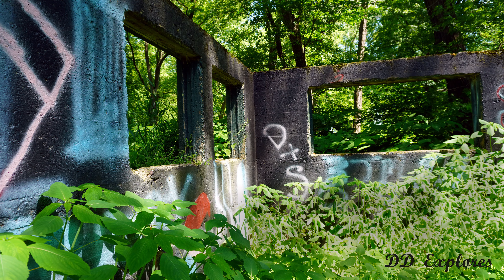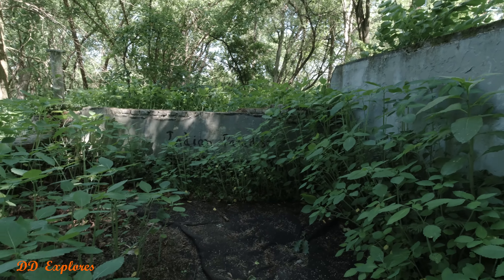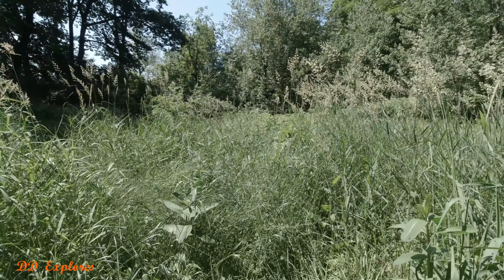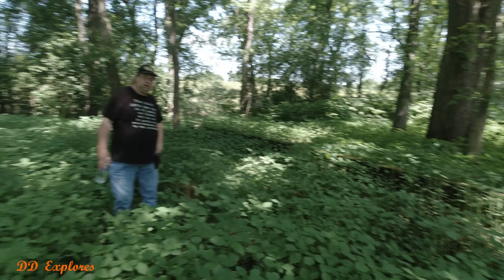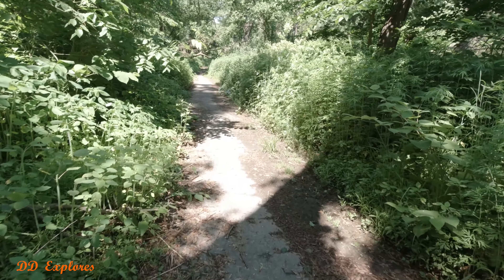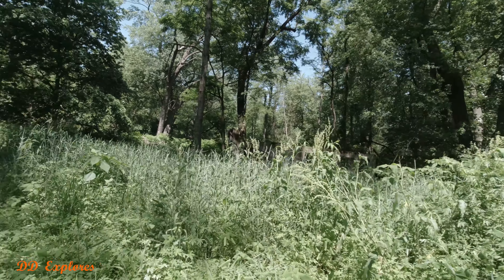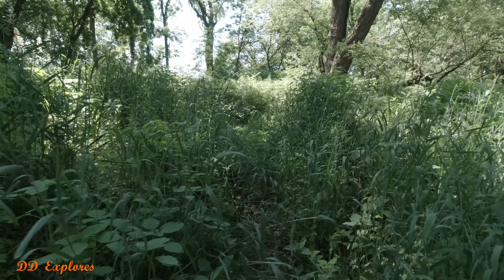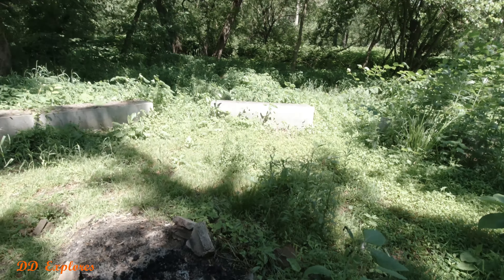Abandoned Kirby Zoo IS A JUNGLE !!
It was a challenge exploring the abandoned Kirby Zoo ruins in Wilkes-Barre, Pa because of all the thick growth.  Come with me and Adam Tereska as we see some of the ruins.